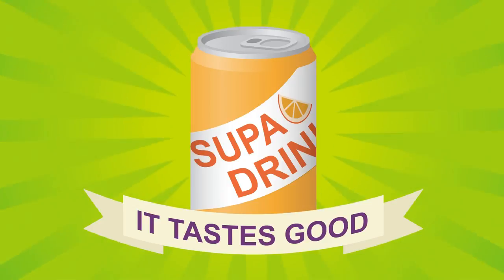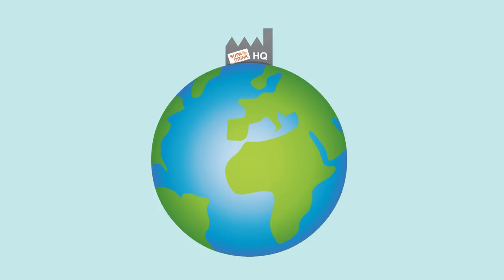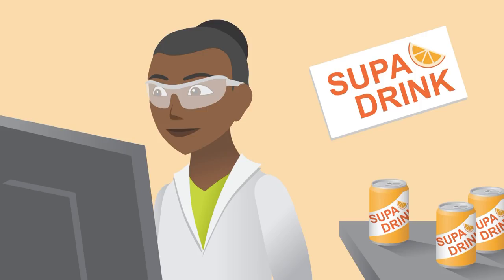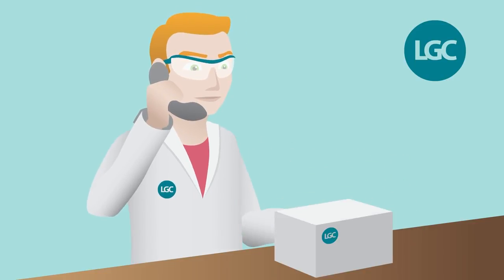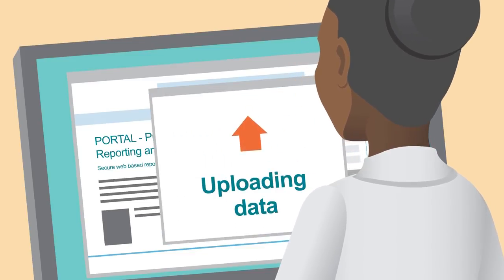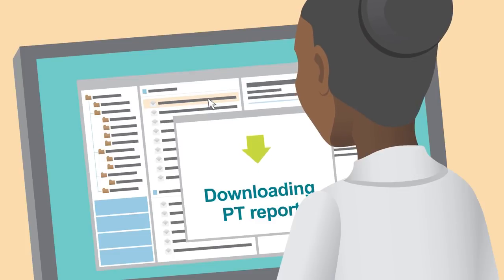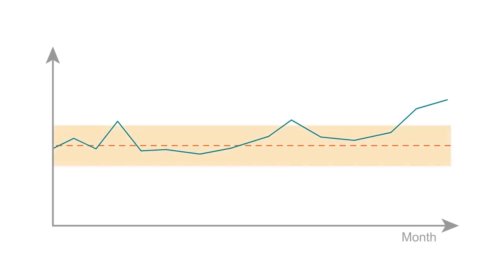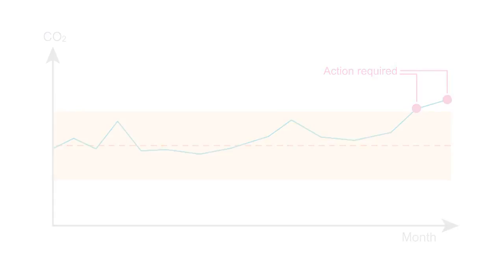Como funciona um ensaio de proficiência (PT)?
Conheça o processo envolvido em um ensaio de proficiência (Proficiency Test).